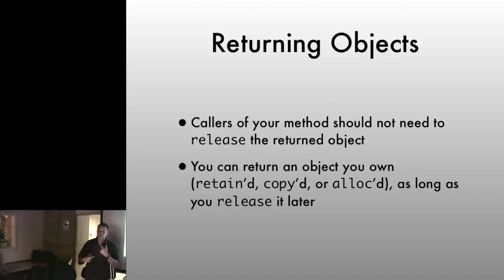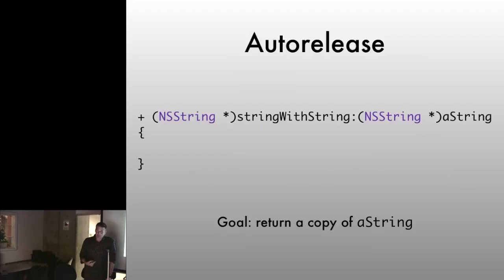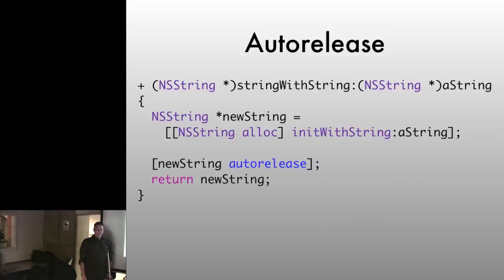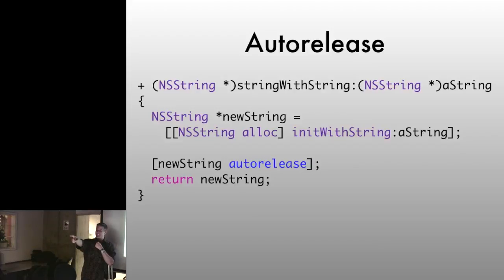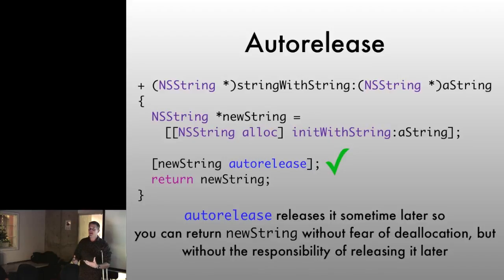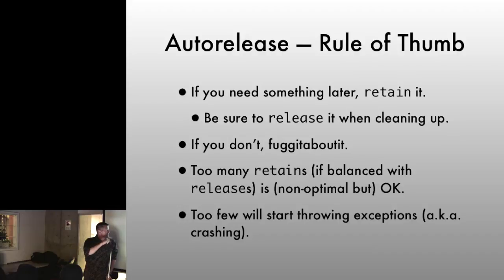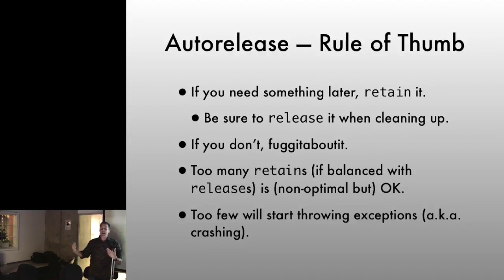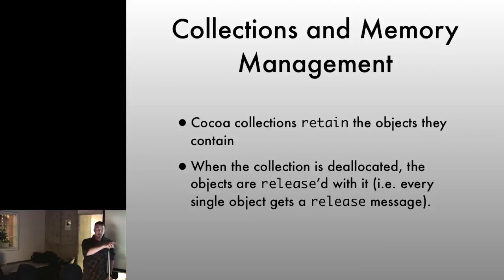MSDOSX Fall 2011 Lecture 03 (Part 4/5)